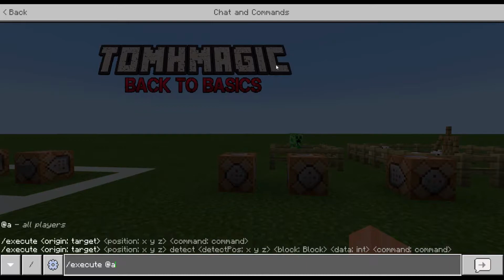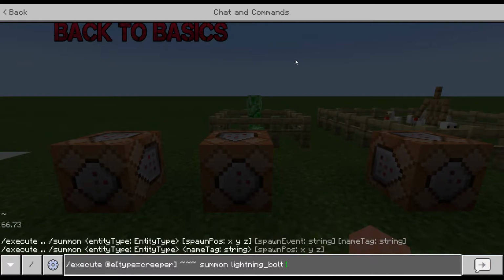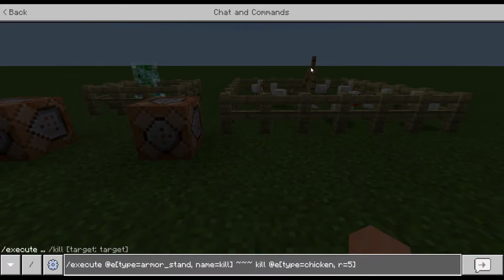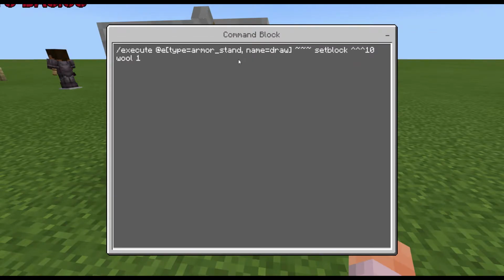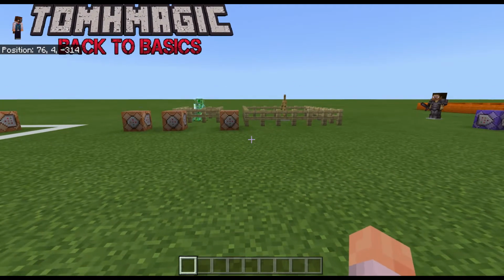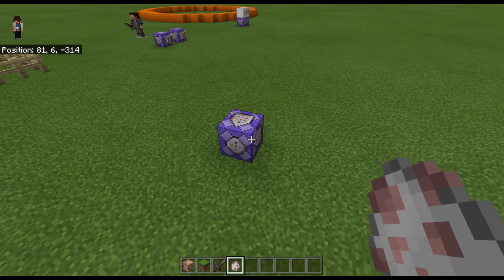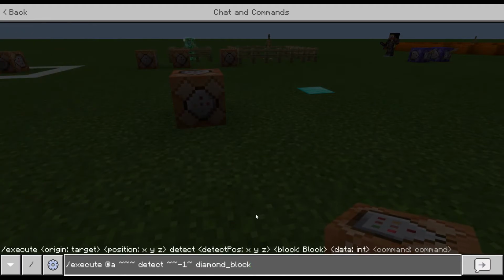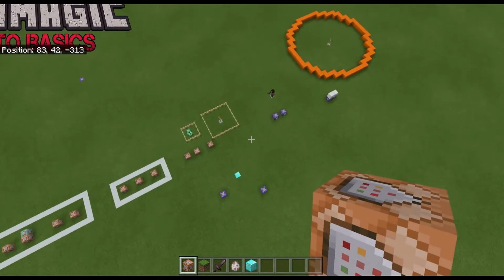Back to Basics - E15 - /execute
Episode 15 of my Back to Basic Series, looking at command basics and picking apart all Bedrock commands.

In this episode we look at /execute

tomhmagic - Minecraft Marketplace - Project MoonBoot - Content Creator - Gameplay Engineer

Please check out Project MoonBoot for all MarketPlace content from us.